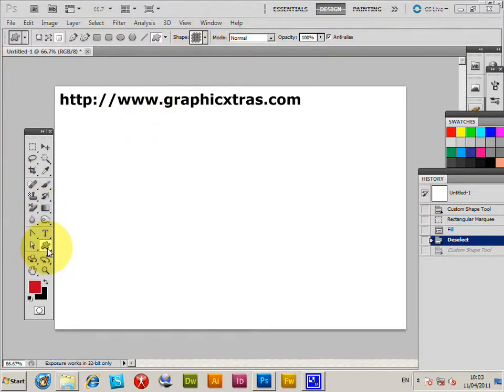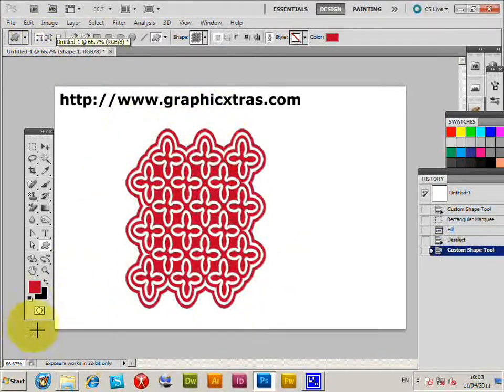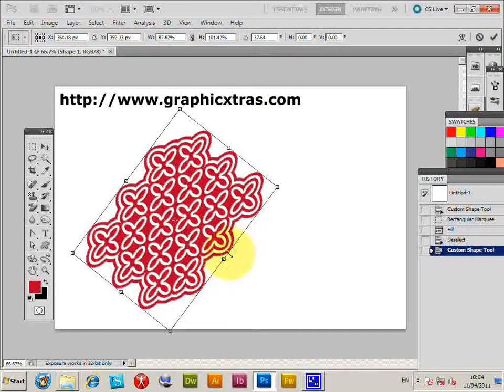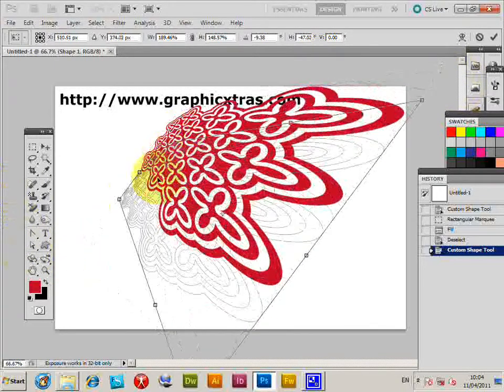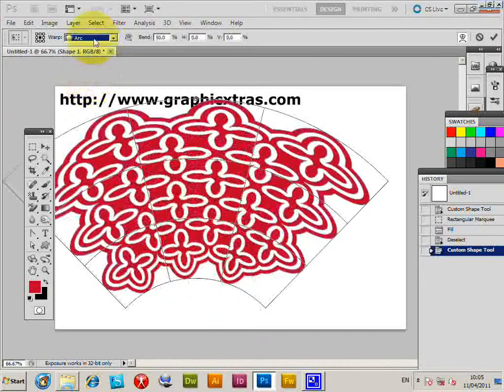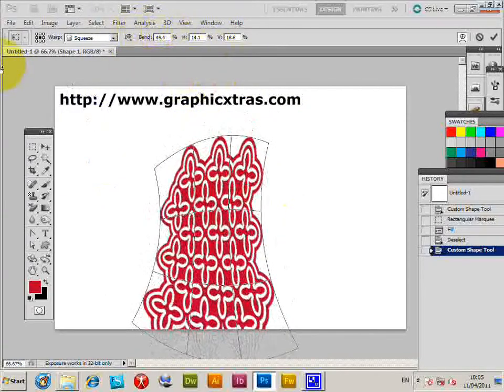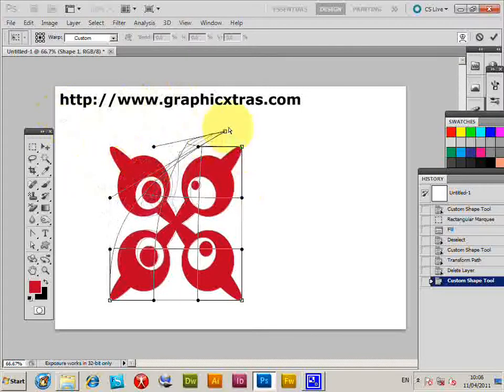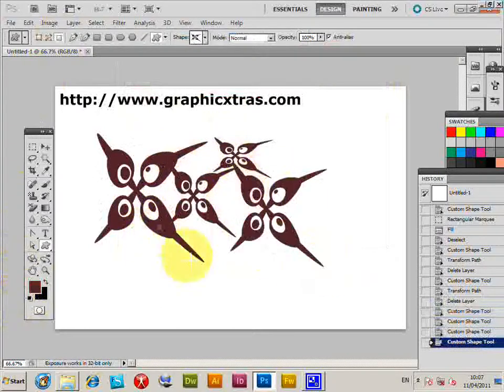How To Transform Vector Shapes In Photoshop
Tutorial showing transformations (free transform, warp, etc) applied to Photoshop custom shapes in Photoshop CC 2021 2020 CS6 etc  Elements. Shapes used as from graphicxtras but the same approach can be used with any custom shape.